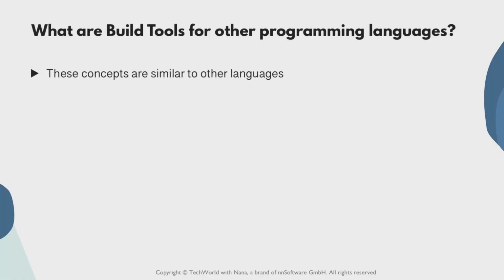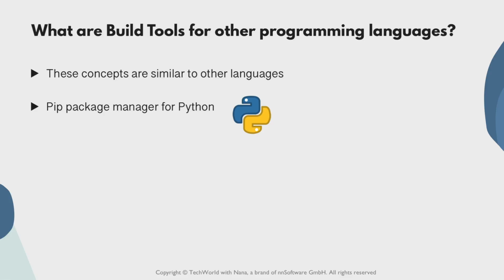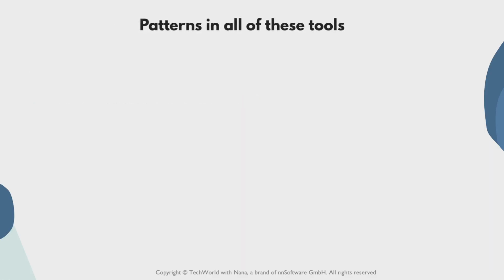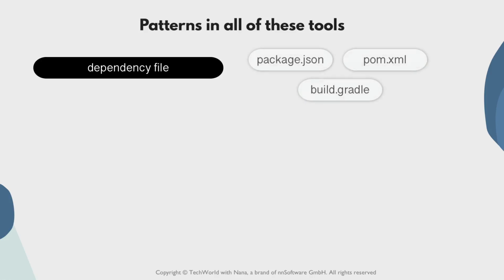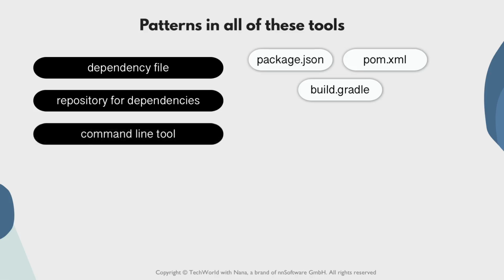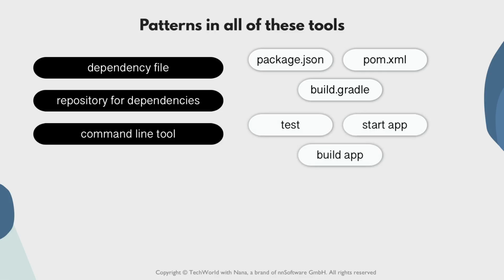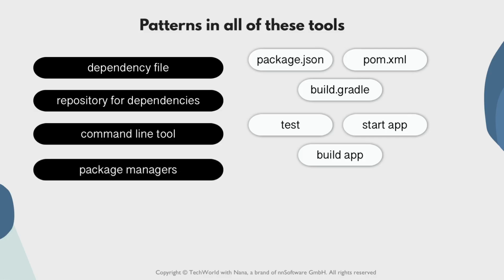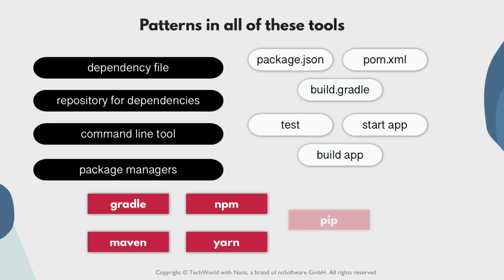4.10 Common Concepts and Differences of Build Tools |TechWorld with Nana